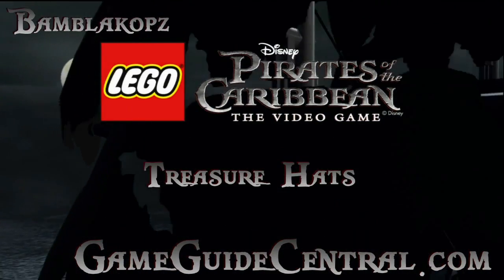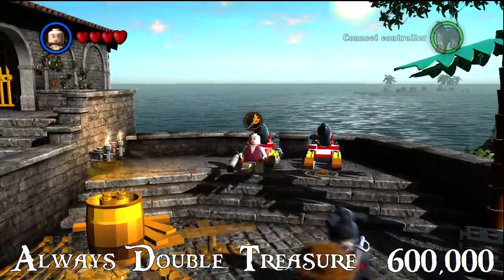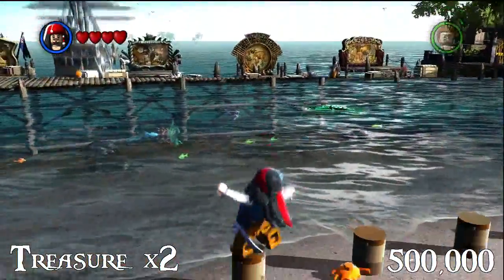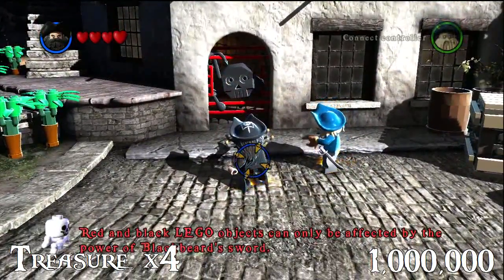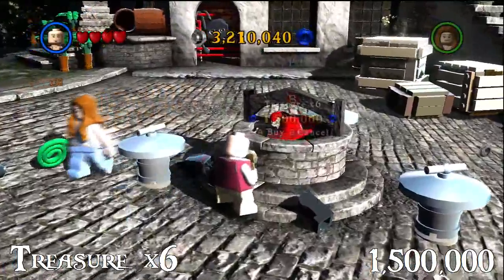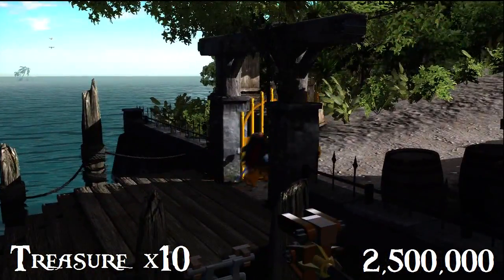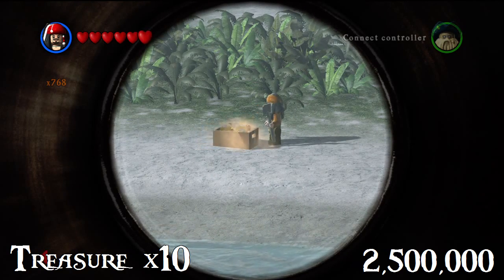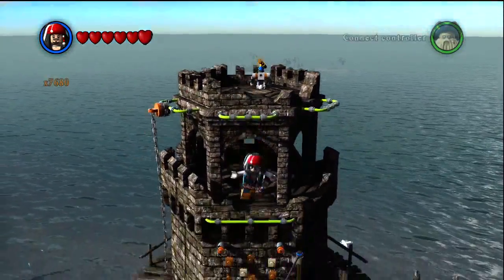Treasure Hats (8/20 Red Hats): LEGO Pirates of the Caribbean - You may throw my hat Achievement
I hope you enjoyed it and I hope it helped!

I covered 8 of the Red Hat Locations in this video:

Character Treasure:
From the starting area in the port, walk to the left/west through the golden gate. Walk into the big Inn. Behind the bar you will see three silver kegs. Blow them up with bombs or a big gun/bazooka. The Red hate will appear:
Price is 150,000

Treasure Magnet:
From the starting point of the port, jump into the water and swim to the southern shoreline. On the west/leftmost side of the beach you will see golden bricks. Rebuild them and then destroy them again. The Magnet hat will appear.
Price is 225,000 studs

Always Double Treasure:
 From the start of the port, walk to the west/left. Directly to north you will see two cannons lined up and pointing towards the ocean. Use the torch to light the cannons. Blow up the three moving targets and the hat will appear.
Price is 600,000 studs

Treasure x2:
From the start of the port, swim in the body of water to the southern beach. On the shoreline you will see 5 poles. Jump on all of them as fast as you can. Have all of them "down" before one of them rises back up again and you will get the hat!
Price is 500,000 studs

Treasure x4:
From the start of the port, walkthorugh the golden gate on the left/west. Walk as far as the well. North you will see a wall blocked by a red and black skull. Use Blackbeard's powers to open it. Once inside, locate the glass cage with a fish inside. Use a singing character to break the glass and the hat will appear.
Price is 1,000,000 studs

Treasure x6:
From the start of the port, walk through the golden gate on the west/left. Keep walking until you get to the well. There are 3 medal/silver objects around the wall. Hit them with everything you have. Eventually, a red hat will come out of the well.
Price is 1,500,000

Treasure x8:
From the starting location at the port, walk through the golden gates on the west/left. Keep walking left until you get to the swamp with the broken bridge. Build up the bridge. Then ride a barrel on the switch by the bridge. Then ride a second barrel across the bridge and on to the switch on the other side. The door will open and enter the shack. On the southern side, as soon as you enter, you should see a crate with white bunnies in it. Destroy this and the hat will appear.
Price is 2,000,000 studs

Treasure x10: From the start of the port, walkthrough the gate on the right/east. You will see a big lighthouse. In front of the lighthouse are some golden bricks. Rebuild them and then destroy them again. Then rebuild the bricks. Turn the golden wheel 2-3 times and go onto the moving platform. It will take you up to the first level of the light house. Jump up and keep climbing up to the top of the light house. On the top there is a telescope. Look through it and locate the island with the pirate on it. Watch the pirates every move, follow it as it opens three treasure chest. When it opens the last one, a red hat will appear next to you. Pick it up!
Price is 2,500,000 studs